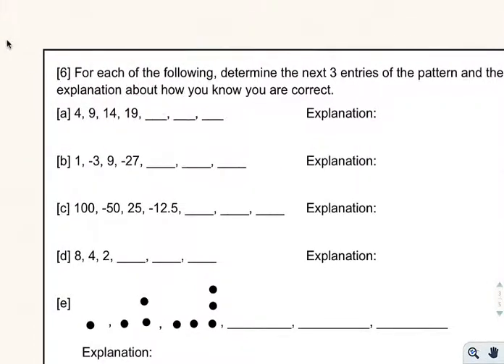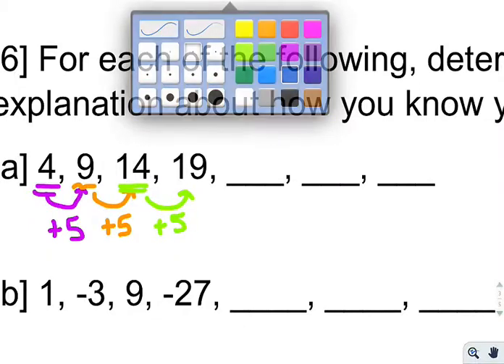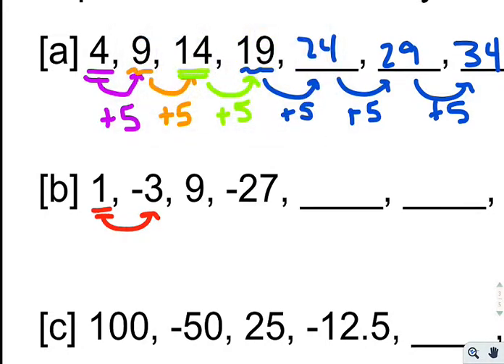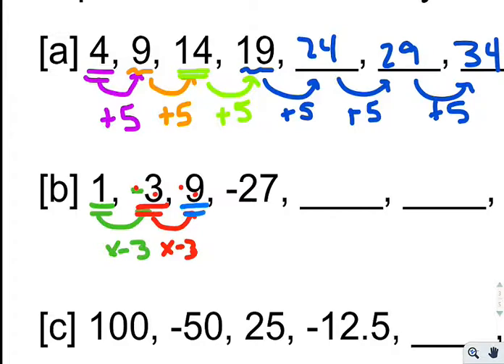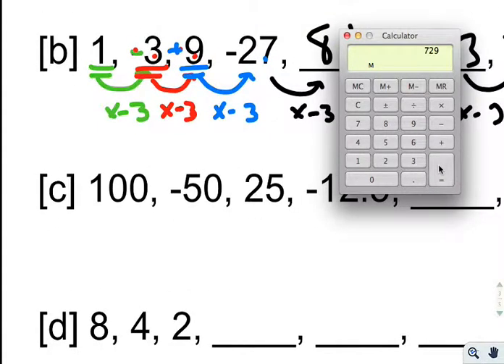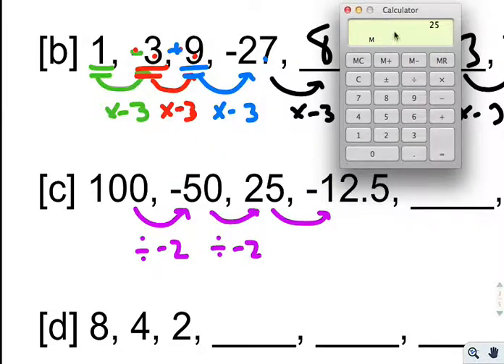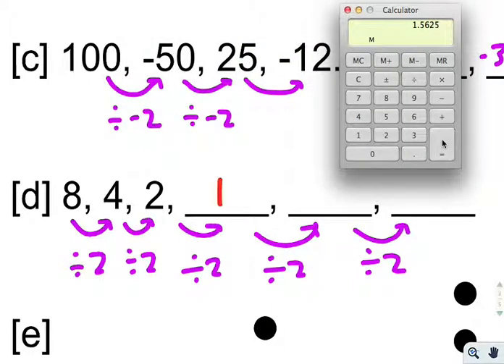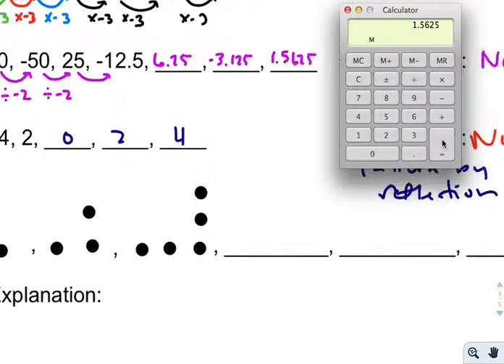PoA '13 || Unit 1 Review PROBLEM 6